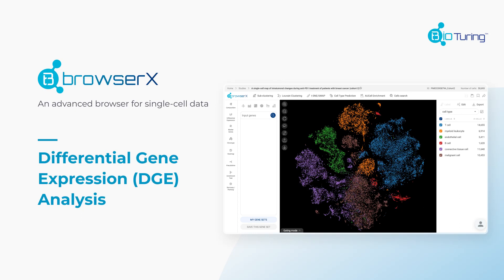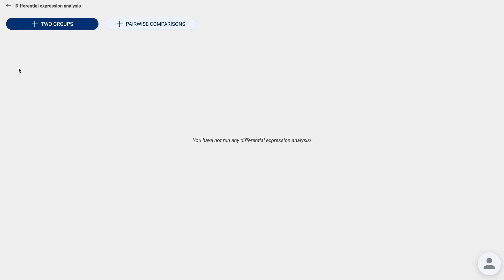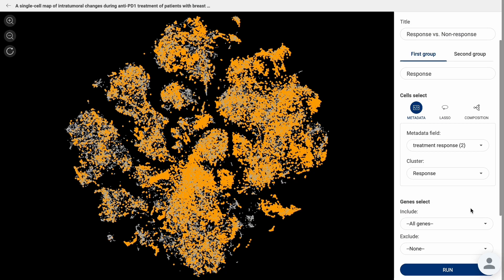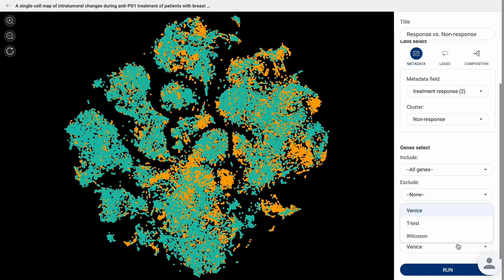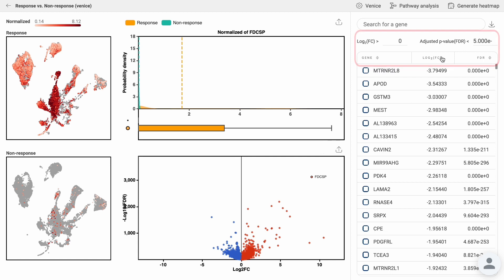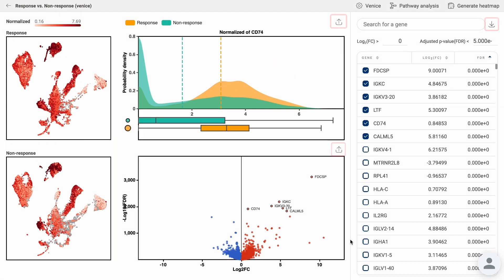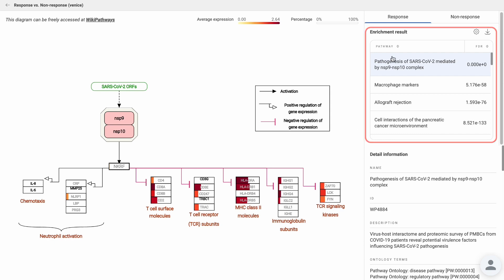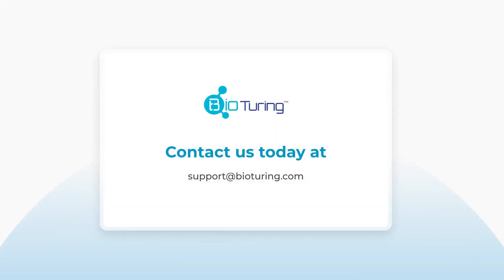BBrowserX: DGE analysis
DGE is an essential step in any single-cell pipeline. In this tutorial, we'll guide you through the simple process using BBrowserX to perform DGE on any dataset.